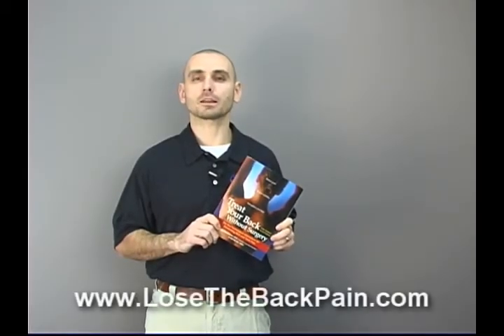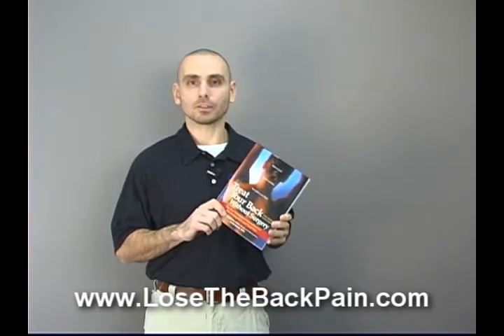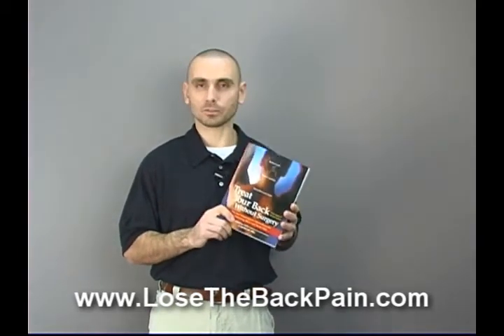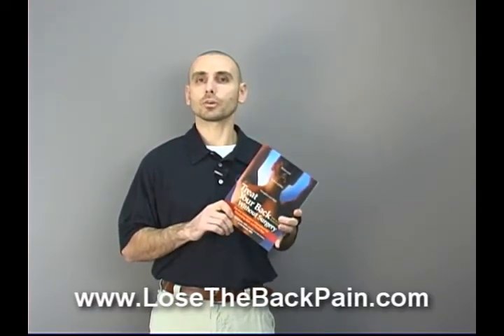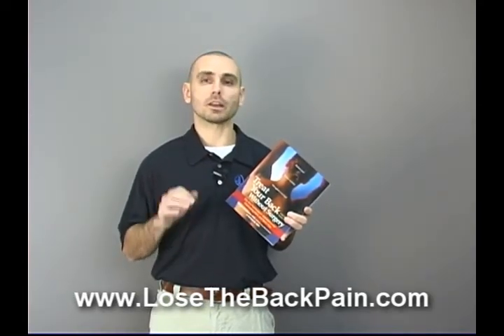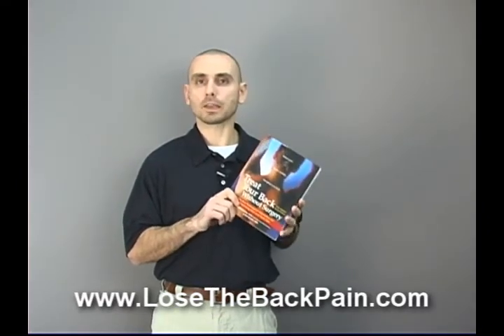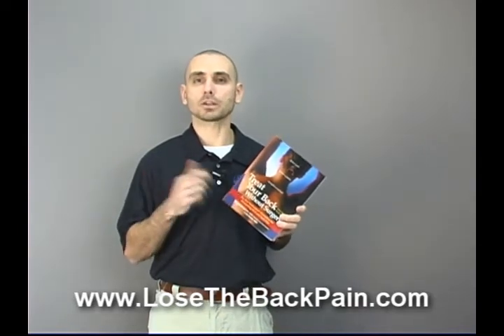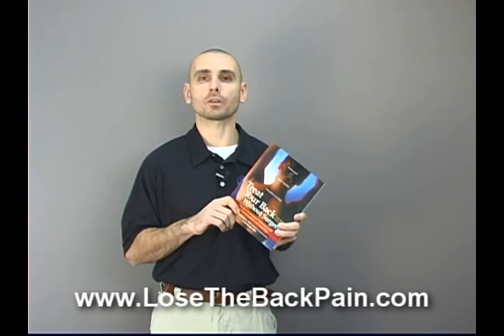Treat Your Back Pain Without Surgery - Review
- Watch as back pain expert Jesse Cannone from LoseTheBackPain.com reviews and gives his insight on the book "Treat Your Back Pain Without Surgery" by Stephen Hochschuler and Bob Reznik.